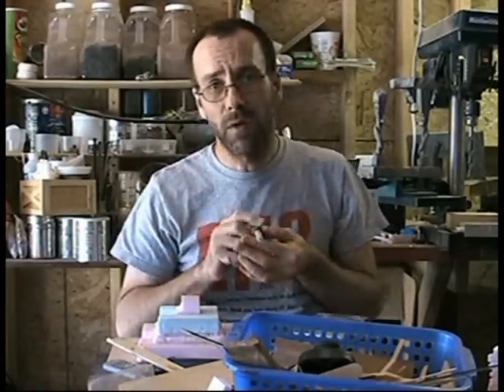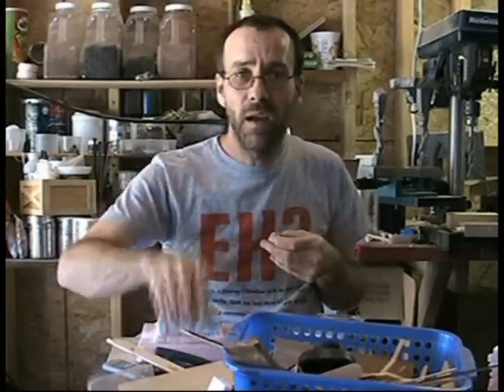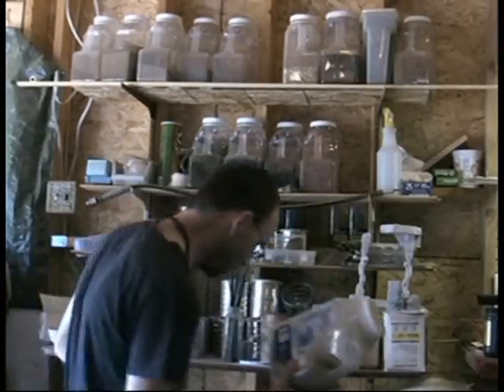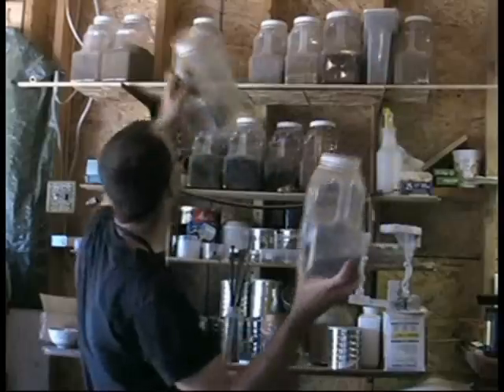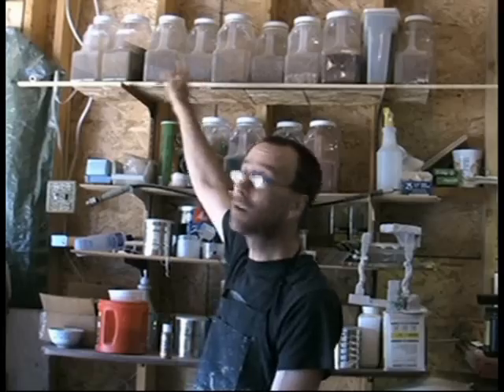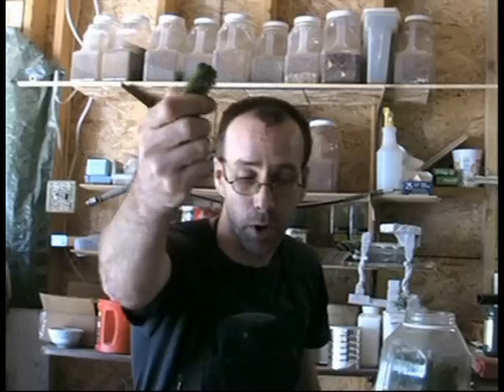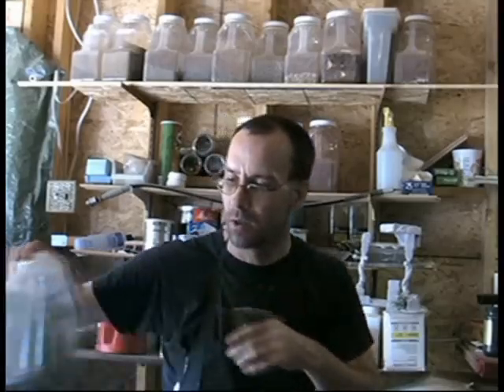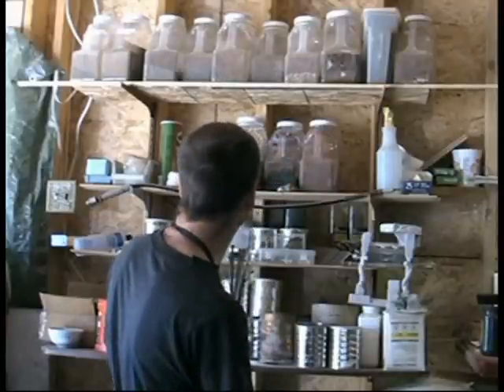Xacto blade sharpen tip - blather about flockings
Quickly sharpen the point on your X-Acto blade. Plus, a noisy segment on flockings - which basically says watch the size of things and if you see some at what you consider to be a good price, buy some.